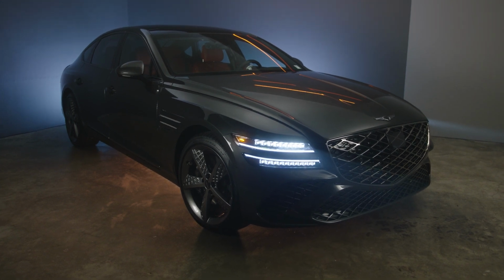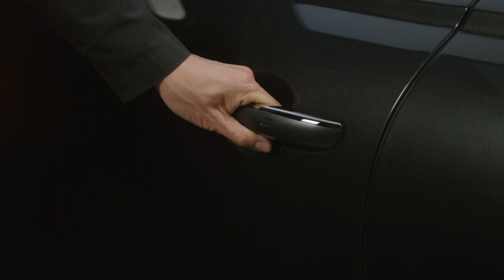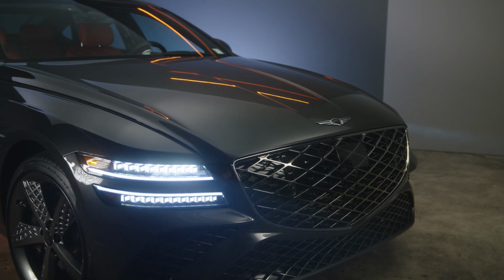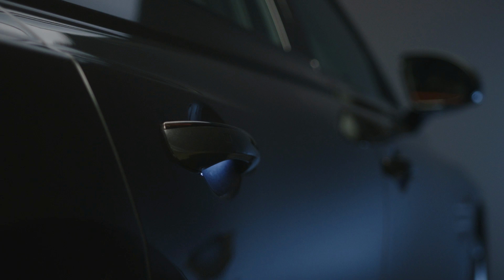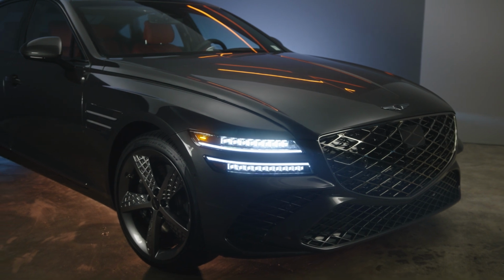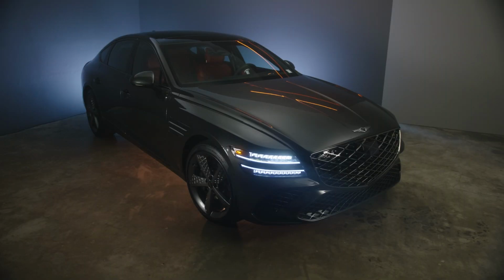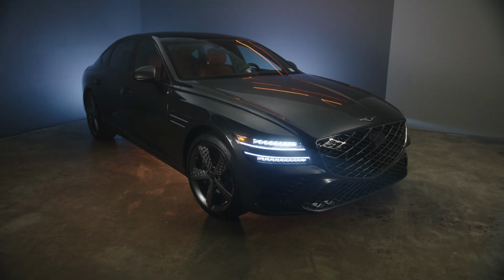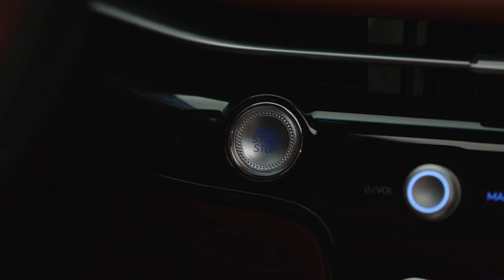How to Use Door Locks | 2025+ G80 | Genesis USA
Comprehensively equipped, the G80 comes with a convenient and accessible door lock system. By using your Smart Key Fob, you can remotely lock and unlock all four doors, as well as open the Smart Trunk.